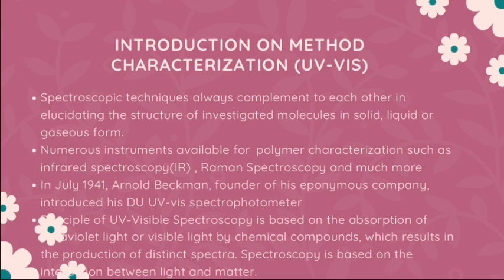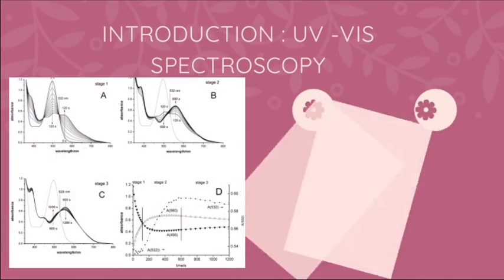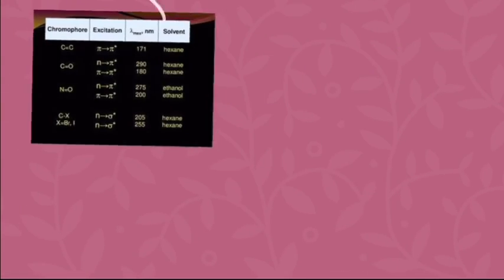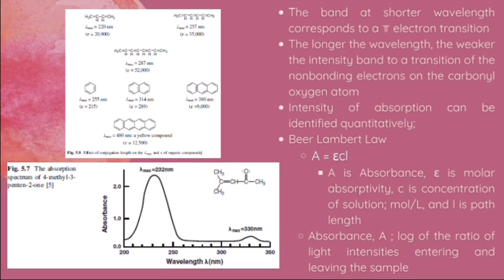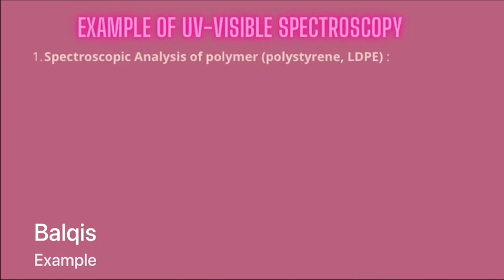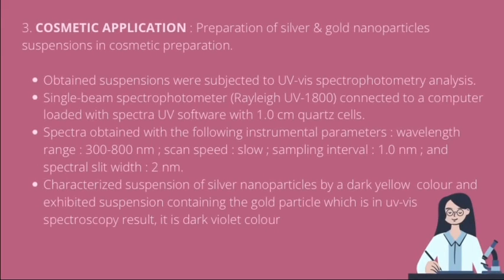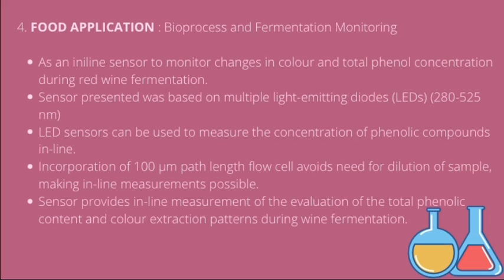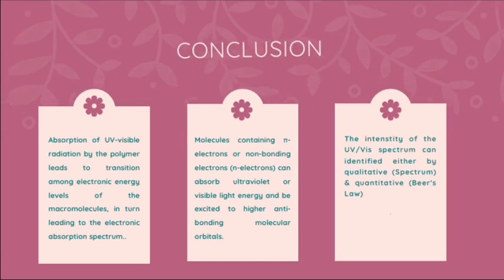UV-VIS Spectroscopy GROUP 4 SSCC3323-02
Flipped Classroom : Assignment polymer GROUP 4 - ( NISHALINY, BALQIS, NURUL , IZATUL)